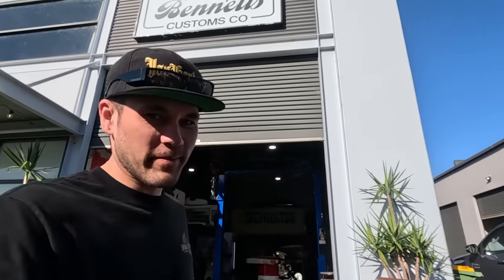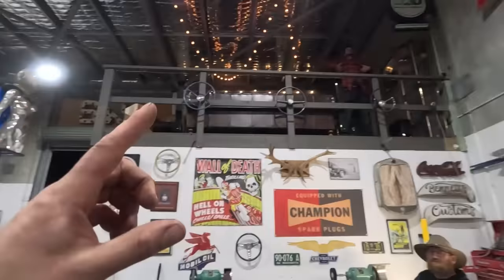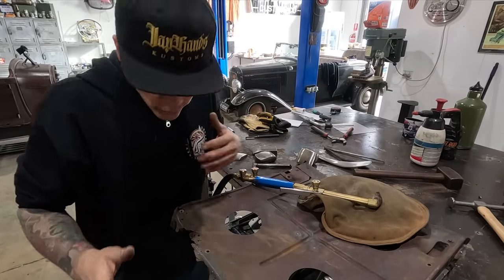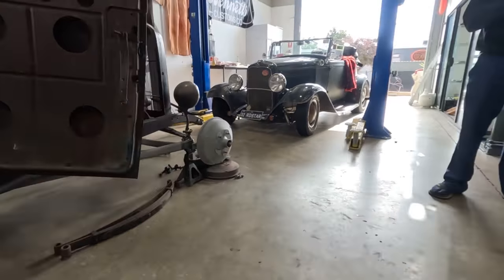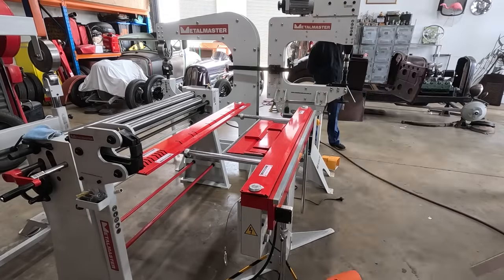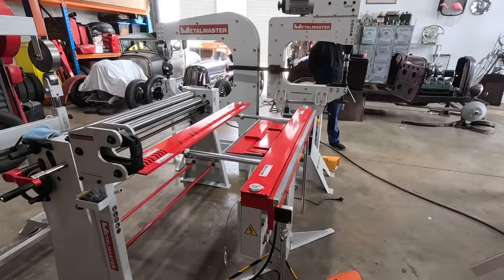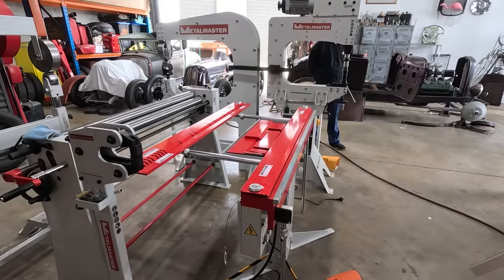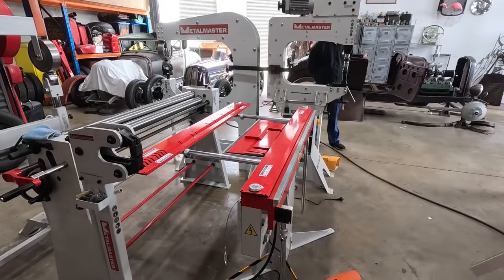How To Make Rust Repair Panels Step By Step - Metal Shaping Shrink Stretch Profile Dies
On this episode of Make It Kustom, I repair a VERY rusty door on Jordans Model A Roadster.
Heat shrinking, kick shrinking, stretching, home made tools, profile dies for the power hammer, TIG welding and more!

Suite # 1037
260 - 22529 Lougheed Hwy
Maple Ridge, BC 2VX 0T5
CANADA